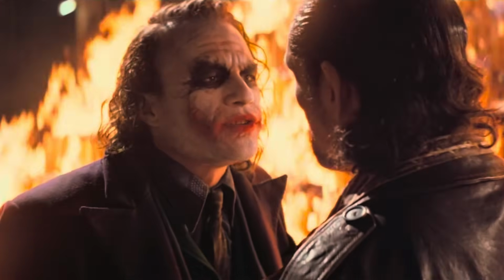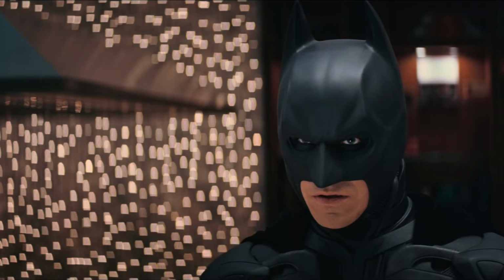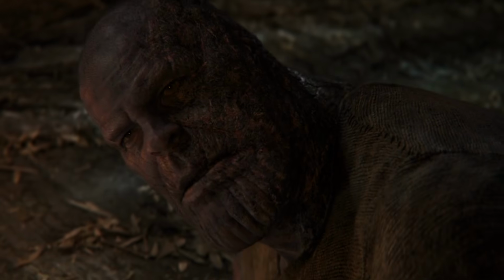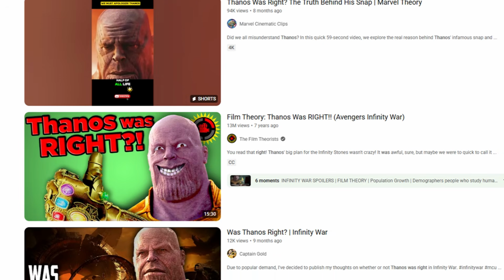What Are The Three Archetypes Of Villains?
Villains are complicated, so in this video essay I explain the three archetypes every villain could fall into through the lens of three of the most popular villains of all time, Darth Vader, The Joker and Thanos. I also bring up key examples of other villains that would fall into the archetypes such as Emperor Palpatine, Zuko, Omni-Man, and Magneto. This video explores pure villainy, no remorse or empathy, redemption stories, tragic falls and powerful returns to the light, and villains who think that they are truly the hero, with terrifying conviction.

Joker song -
It Was the Joker
Nick Arundel
Batman: Arkham City (Original Video Game Score)

Palpatine and Darth Vader song -

The Hero of Their Own Story Song -
"Evan King - Guardians" is under a Free To Use YouTube license
   / evankingaudio
Music powered by BreakingCopyright:    • [Free Music] @ContextSensitive  - Guardian...

New Obsessions is a channel focused on long form videos exploring topics that I find interesting. My content is centered around video games, movies, shows and anything else that I am obsessed with at the current moment.

The Three Archetypes Of Villains